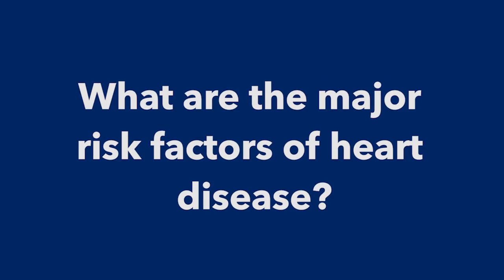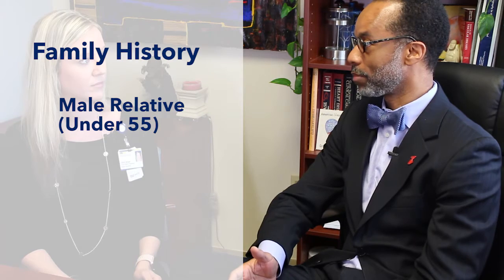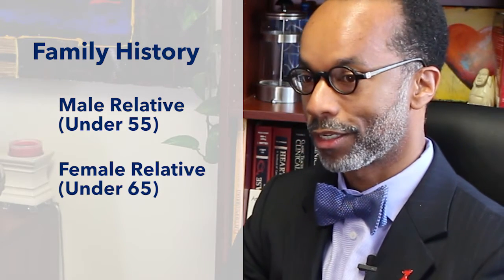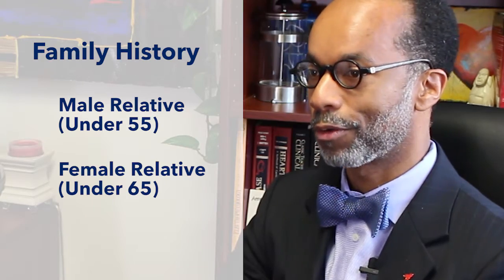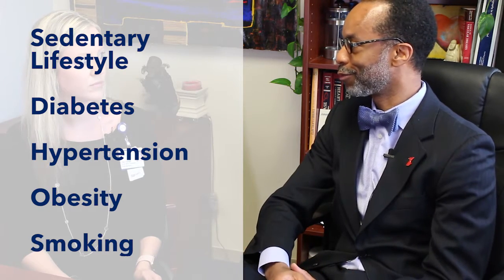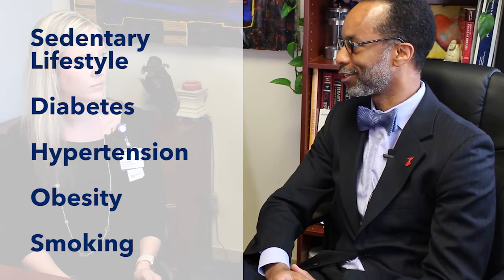Heart of the Matter: Heart Disease Risk Factors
Description: Heart disease risks can include factors you cannot control (like your family history). They can also include behaviors you can change! In this video, Dr. Reginald Robinson of MedStar Health Cardiology Associates discusses modifiable and non-modifiable risk factors for cardiovascular disease.

Are you at risk? Make an appointment with Dr. Robinson